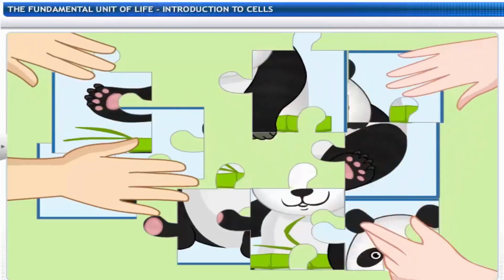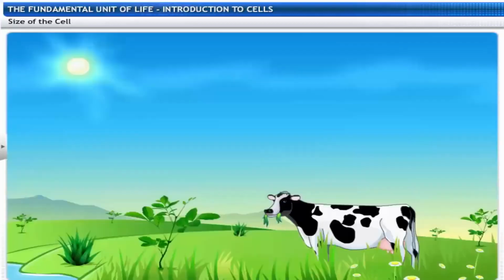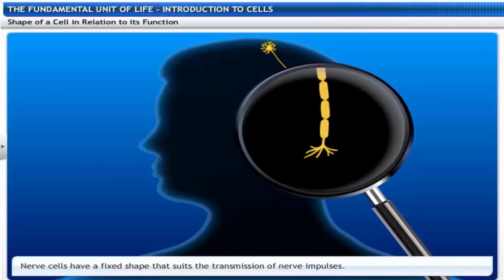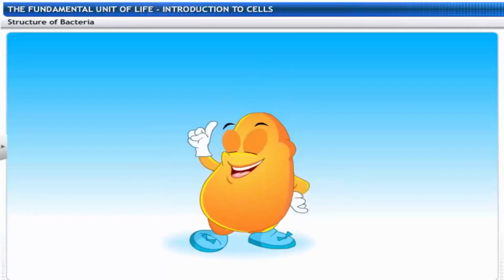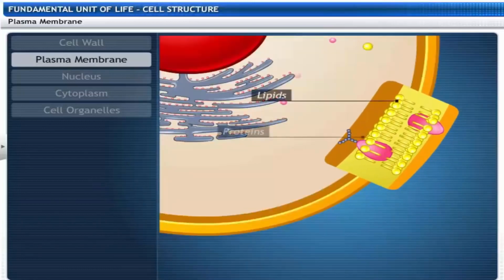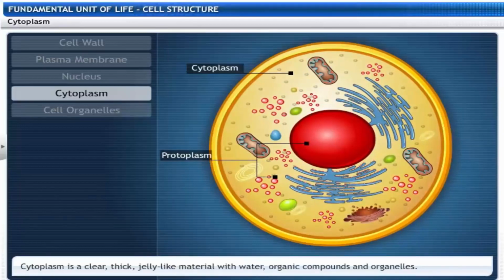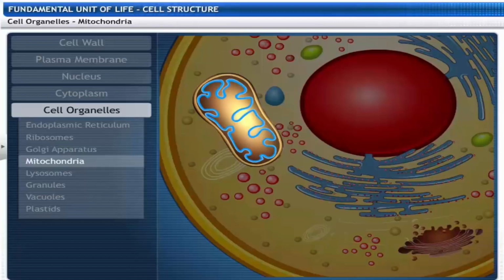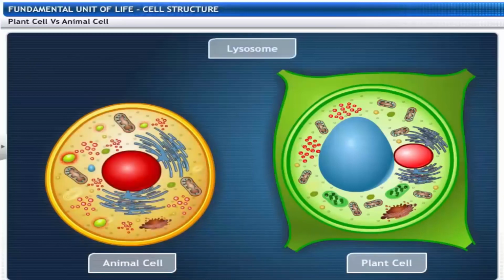THE FUNDAMENTAL OF LIFE